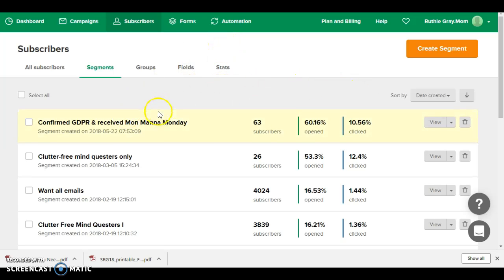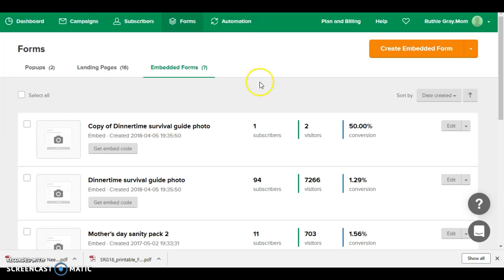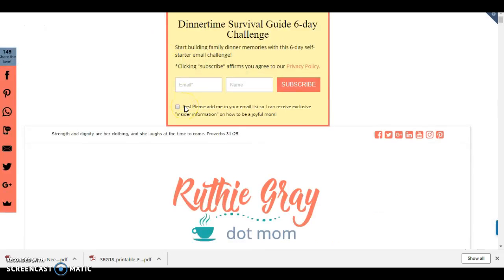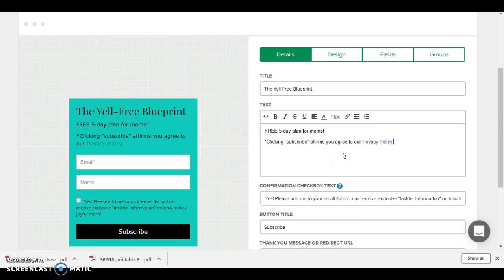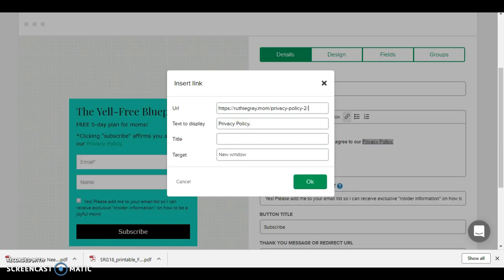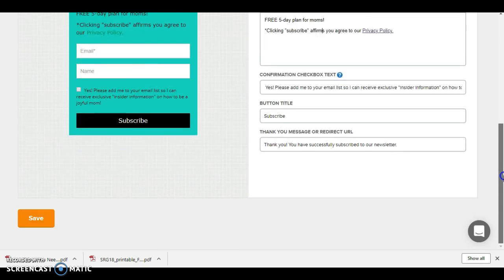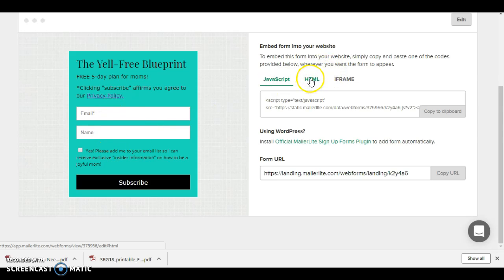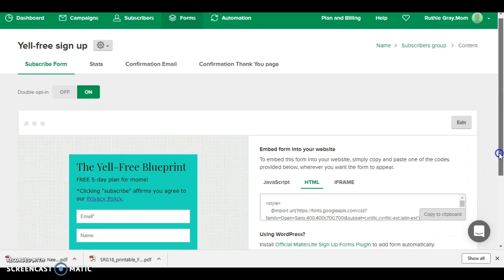GDPR Update (continued)